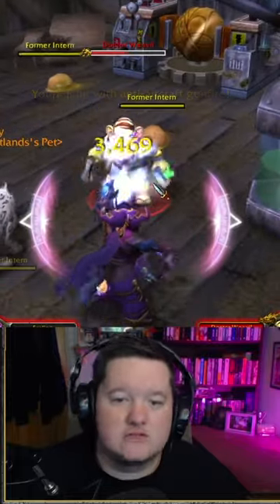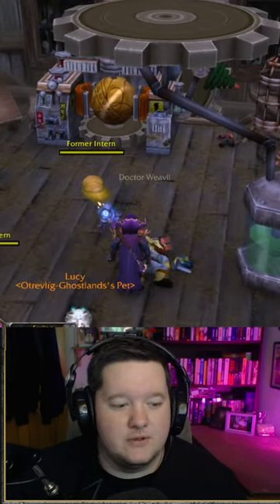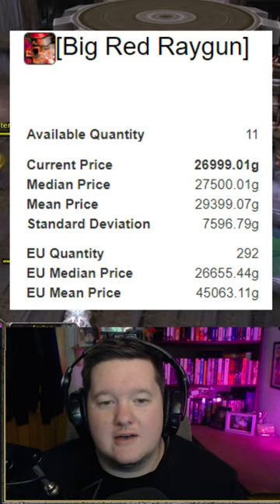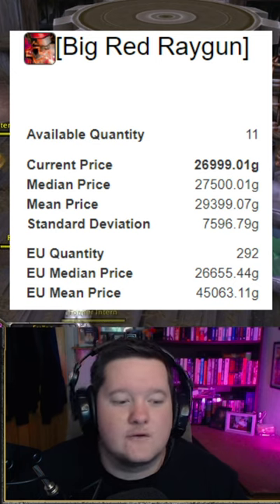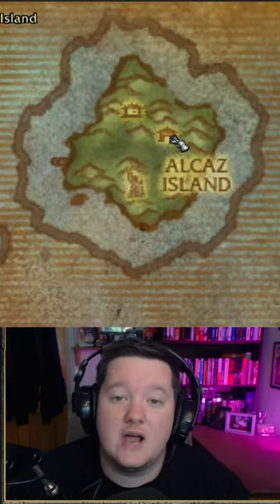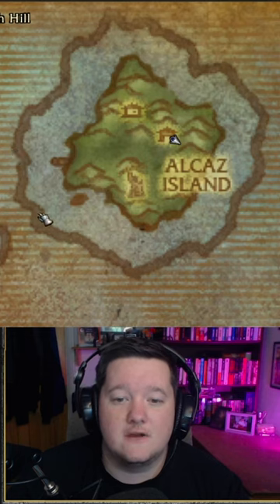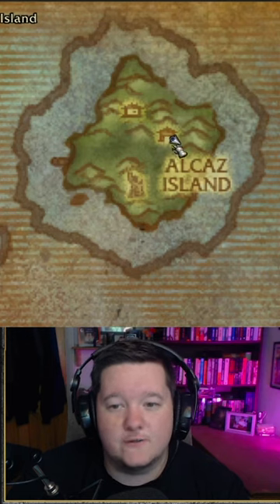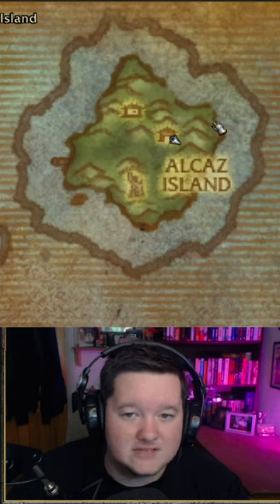WoW How to Get the Big Red Raygun Toy GOLD MAKING